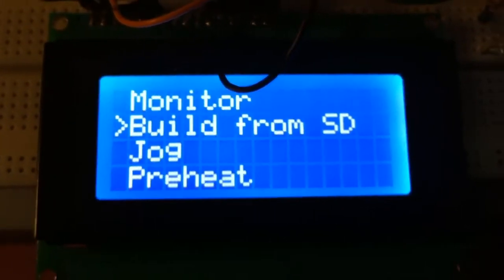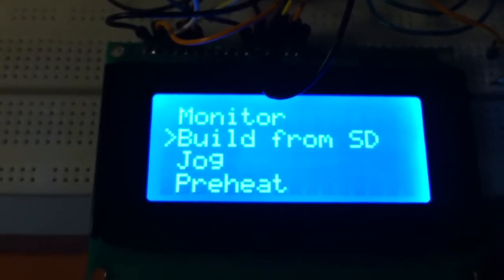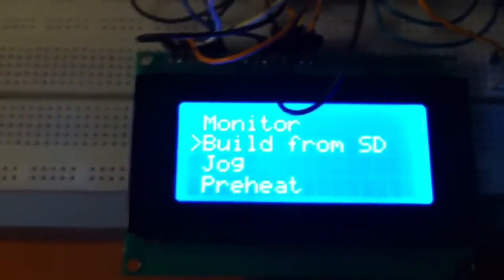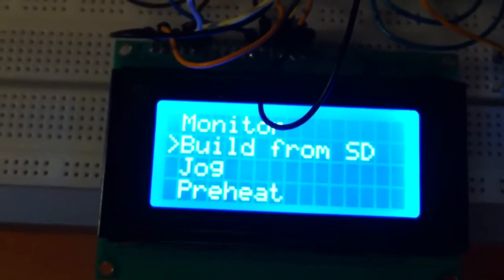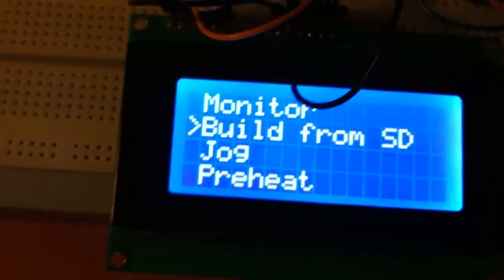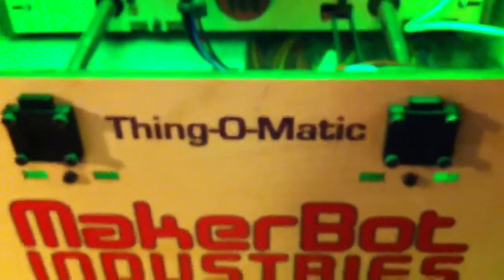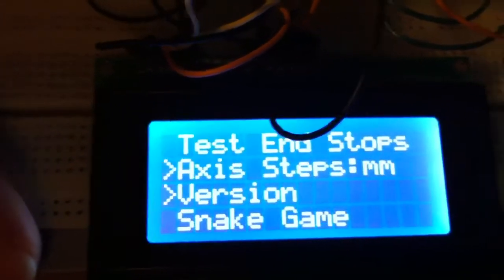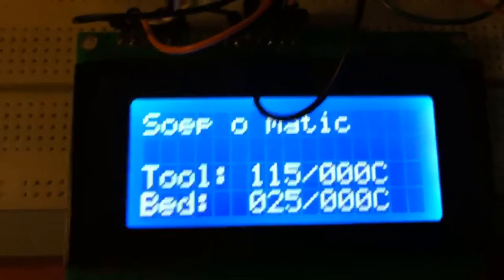Thing o matic interface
Breadboard interface
but with the modified firmware from jetty